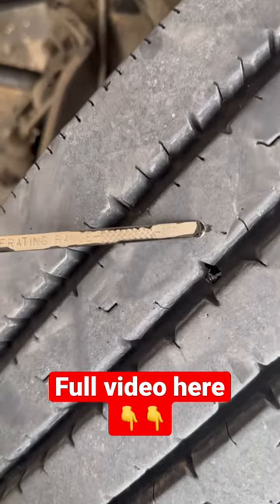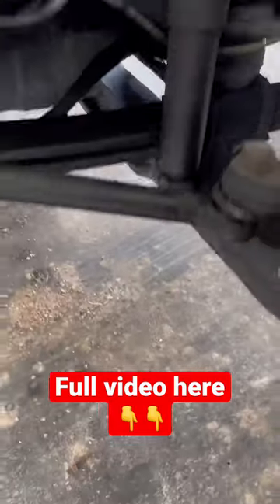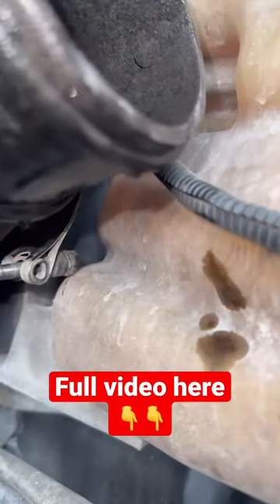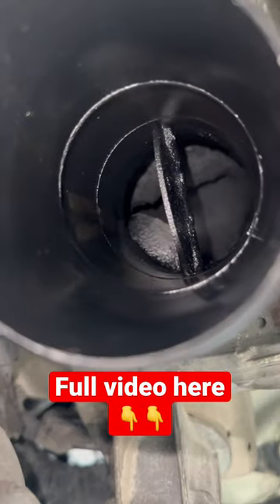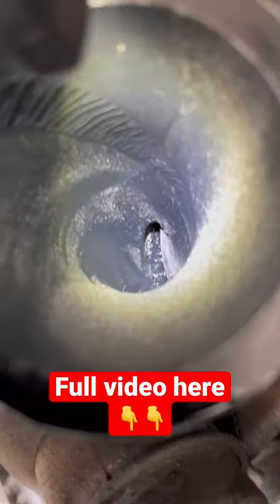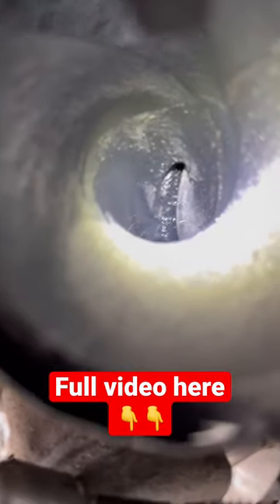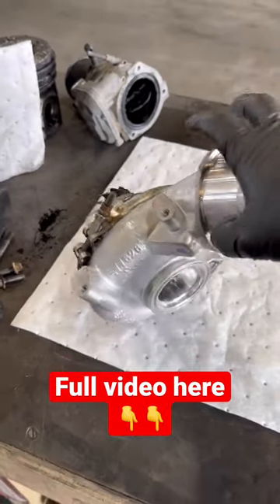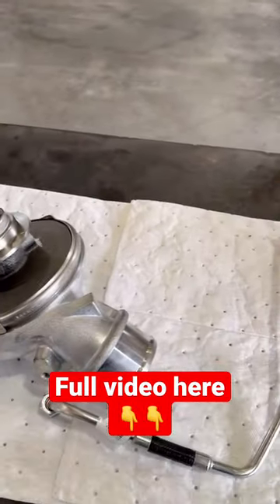Full video link in the comments